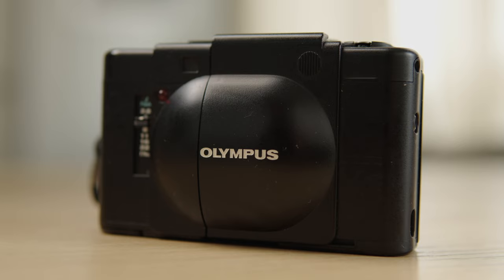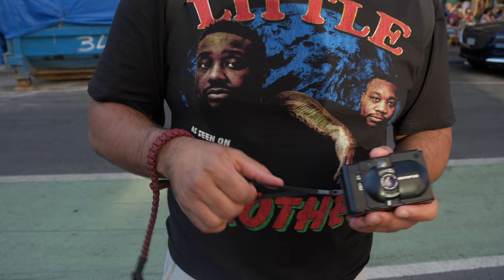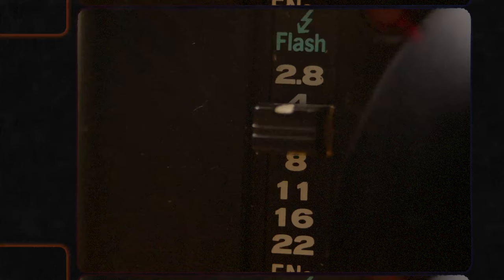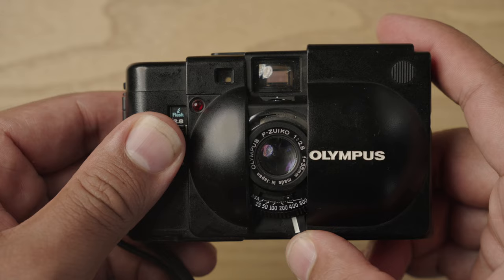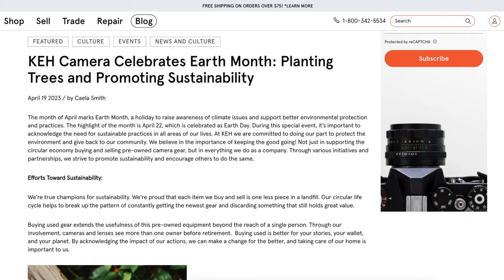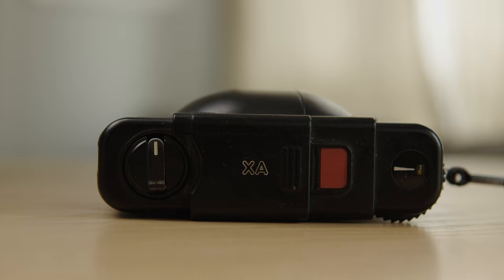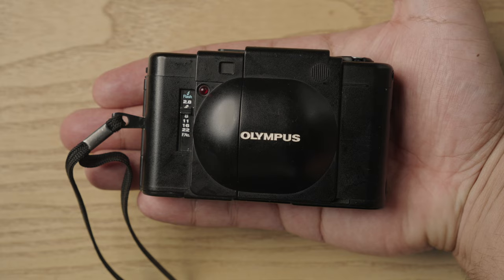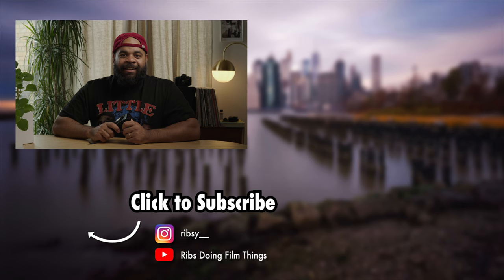more features than any LEICA ... the olympus XA rangefinder 35mm film camera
The Olympus XA is a powerhouse! This tiny but feature full camera is very handy and tiny. Is it too small though?

0:00 Intro
0:42 the XA line up
2:42 aperture priority!
3:25 one HUGE problem
4:10 how awkward do i look?
5:23 best way to buy a new XA
6:05 the shutter button
7:35 minimum focusing distance
8:47 the famous olympus engineer